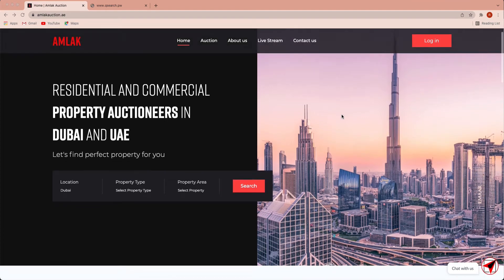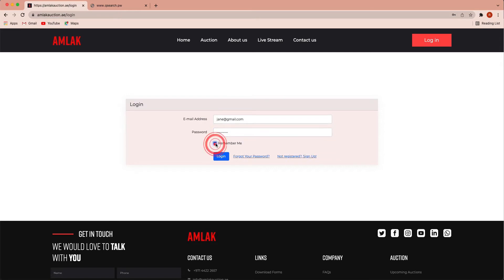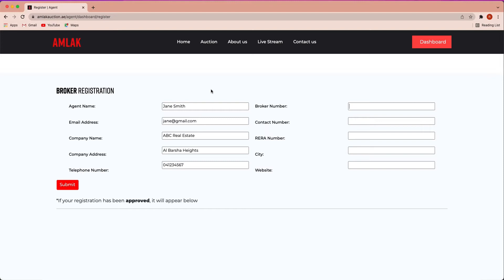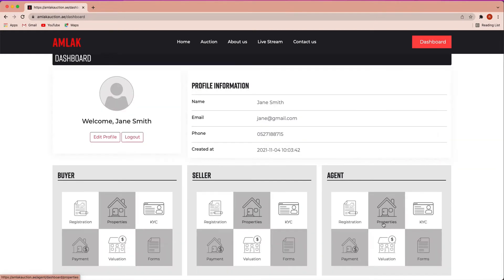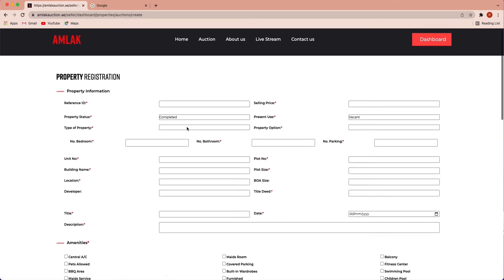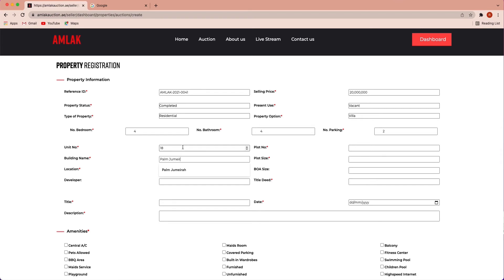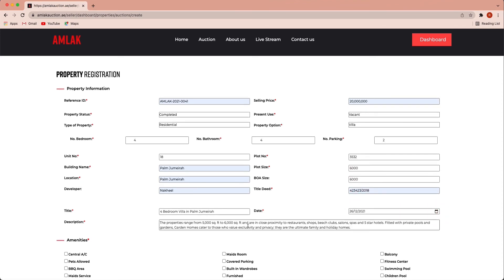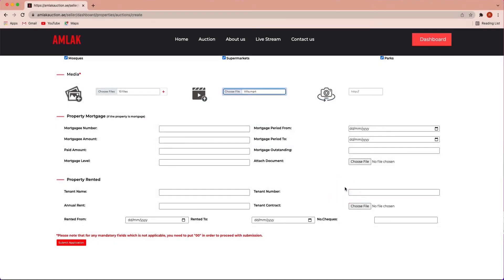Amlak partner agent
Amlak Auction, offers the fastest, user friendly platform to buy and sell property in the United Arab Emirates